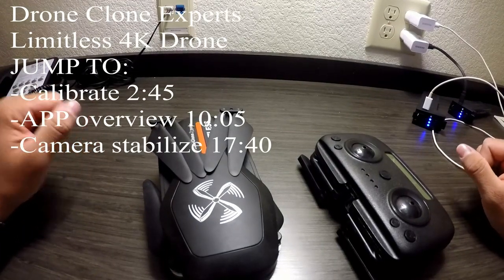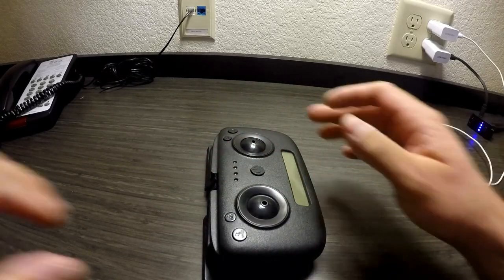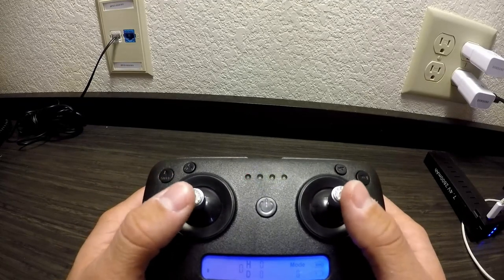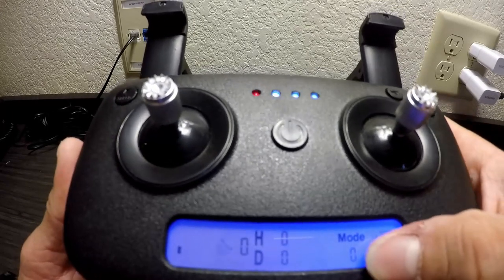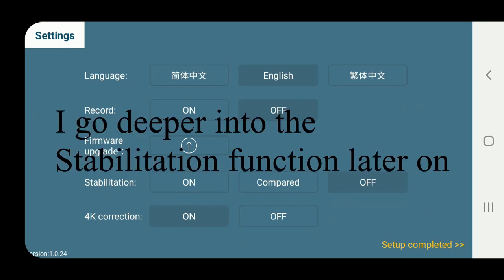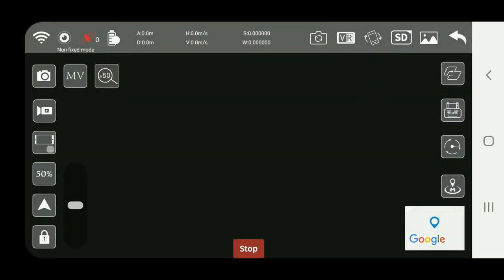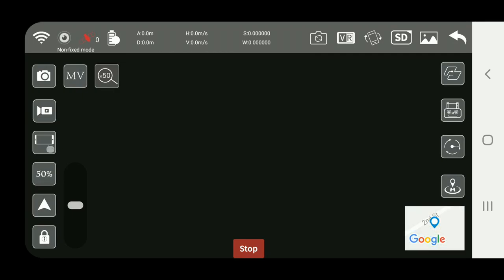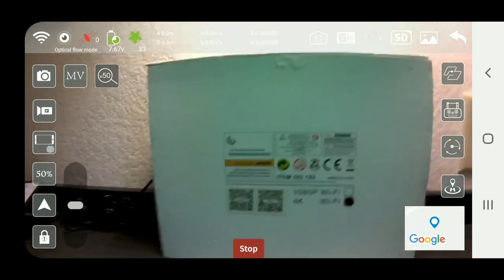Drone Clone Xpert limitless drone review part 1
Part 1 of this 3 part review takes a look at then drone out of the box controller and the APP.

Description (as per Amazon)

*Important Note*-Drone comes with protective plastic cap on end of battery that needs to be taken off before flight. Please remove plastic cap or battery will not slide into place. Item name: Drone X Pro LIMITLESS 4k GPS 5G WiFi Brand: DRONE-CLONE XPERTS Brushless Motor Drone Product Brand: Drone-Clone Xperts Drone Battery: 7.4V 2800mAh Smart LED Lithium Battery Max Charge Voltage: 5V Remote Battery: 4x “AA" Batteries Required (not included) Flight Time: 22-25 mins Control distance: 2625 ft (free of interference and occlusion) 5G Wi-Fi Real-Time Image Transmission Distance: 1214 ft (free of interference and occlusion) GPS Follow Me Mode: 131 ft Image Follow Me Mode: 16 ft Hand Gesture Photo/Video: 3-10 ft Quadcopter Size: 11 x 10 x 3 inches (unfolded) 6.9 x 3.3 x 2.8 inches (folded) Flight Weight: 1.2 LB Video Resolution (Front camera): 2048X1080p (2K) Photo Resolution (Front camera): 4096px3072p (4K) Video Resolution (Bottom camera): 1280x720p Photo Resolution (Bottom camera): 1280x720p Package Includes: 1 x RC Quadcopter 1 x Remote Controller 1 x Remote Joystick (pair) 1 x Screwdriver 1 x Smart LED Lithium Battery: 7.4V 2800mAh 1 x 5V USB Charging Cable 2 x Spare Propellers (pair) 8 x Spare Screws 1 x LIMITLESS 4K GPS Instruction Manual *Please read the manual carefully before you operate this drone *Remember to Register your Drone with the FAA (super simple to do so, and a single registration is all you need regardless of how many drones you own/fly) -800M DISTANCE CAPABILITY when drone is free of interference and occlusion

Features & details

4K ULTRA-HD RESOLUTION: Dual Camera allows you to take photos & video in 4K Ultra-HD Resolution from a wide-variety of creative angles. Record from both cameras/angles simultaneously with split-screen filming or alternate between front and bottom cams All pictures / videos are instantly and wirelessly transferred / stored directly on your smartphone's photo album. Also, with 1 press of a button, you can easily share the amazing drone footage you captured using Email, Twitter, SMS, Facebook, etc

GPS TRACKING and RTH: A Precision GPS System on-board LIMITLESS allows you to TRACK & RECORD your flight. A Map shows the distance of the drone as well as Latitude and Longitude positions. RETURN TO HOME (RTH) works seamlessly with 1 press of a button your drone comes back to it's exact take-off location. NEVER WORRY about Low Battery or Loss of Signal-- LIMITLESS automatically RETURNS HOME keeping your quadcopter safe from harm!

25 MIN FLIGHT TIME: Equipped with a high capacity battery providing 25min of flight time on a single charge. WANT EVEN MORE FLIGHT TIME? Enter code B07X2D3WZ9 into amazon's search bar. LIMITLESS is also equipped with BRUSHLESS MOTORS: 1806 Brushless Motor Noise Reduction Fan Blade provides efficient power, low noise, extended battery life, and precision control.

800M DISTANCE CAPABILITY is is seemingly Limitless. POINT OF INTEREST (POI): An intelligent flight mode that uses advanced positioning systems to put your drone on an automated flight path around a desired subject, while rotating the drone to keep the subject centered in the camera frame

LIMITLESS FUNCTIONS: Follow Me Mode, Dual-Camera Recording, GPS Tracking & Return to Home, Gesture Control, Gesture Photo, Gesture Video Recording, Foldable Body for Easy Transport, Point of Interest, Way Point Flight, Brushless Motors, Smartphone Control, Altitude Hold, Headless Mode, Adjust Camera Angle using Remote, Music Video Section allows you to easily add filters, video effects, and background music to create cinematic works of art.